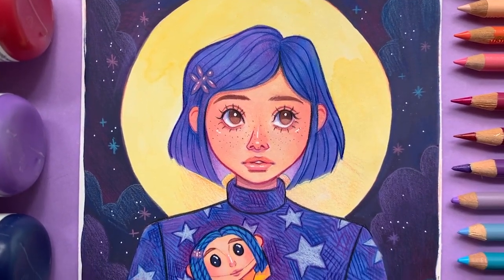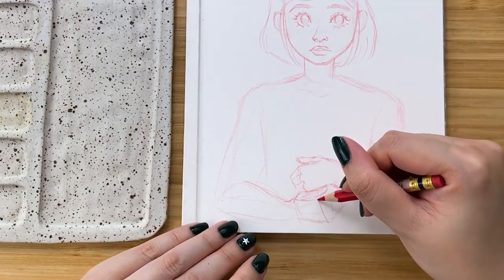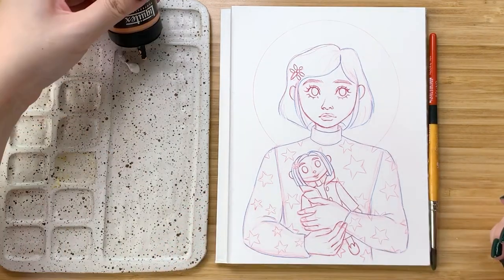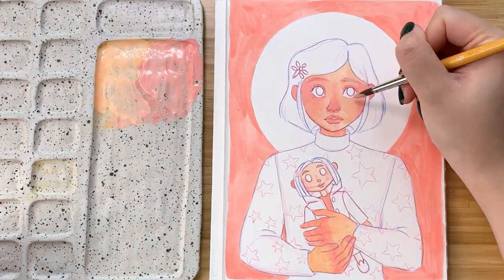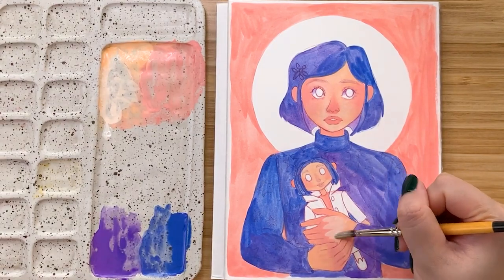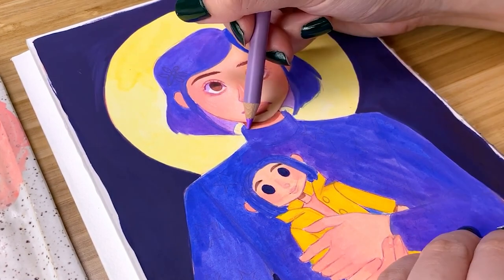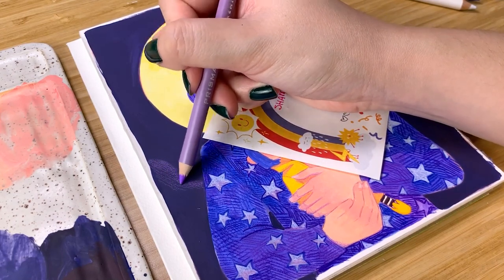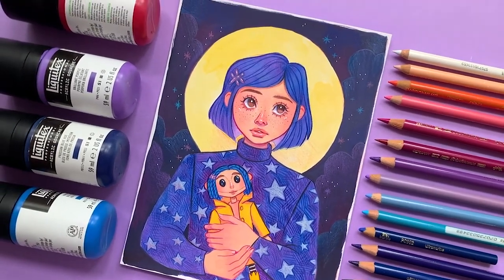★ Acrylic Gouache & Coloured Pencil Process ★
✦ ART SUPPLIES ✦
Staedtler Kneadable Eraser
Prismacolor Premier Coloured Pencils
Liquitex Acrylic Gouache
Fine White Posca Paint Marker
Princeton Snap Brushes
Royal & Langnickel ZEN Brushes
Fluid 140lbs Hot Press Watercolour Paper

✦ VIDEO EQUIPMENT✦
iPhone XR to film

✦ MAILING ADDRESS ✦
Tina Tran
473 Church St
Suite #251
Toronto, ON M4Y 2C5
Canada